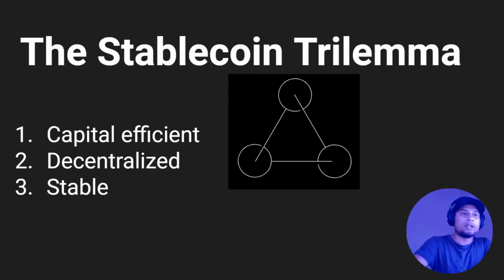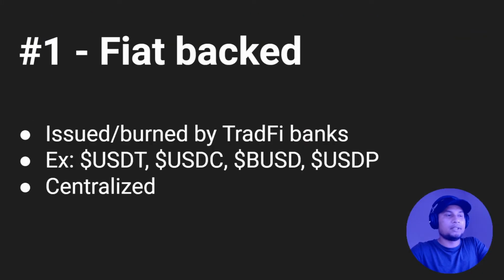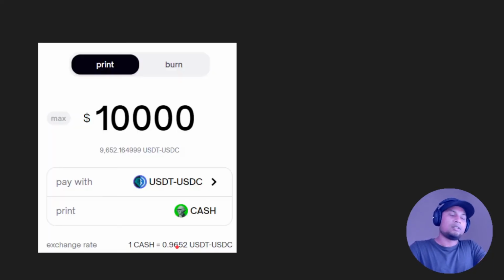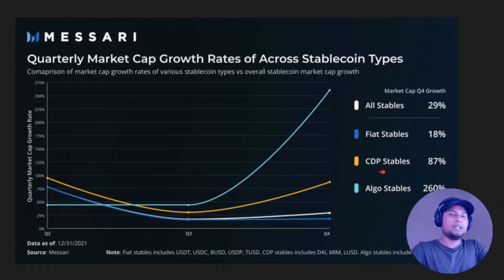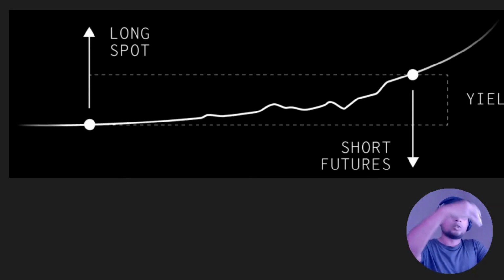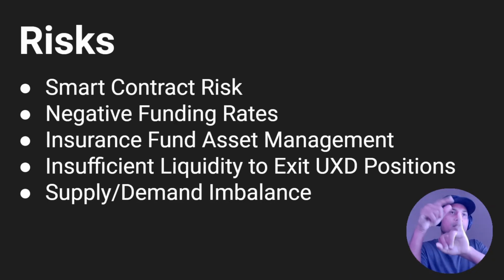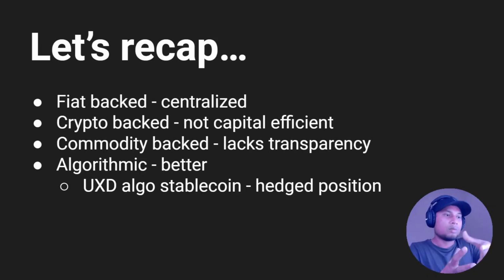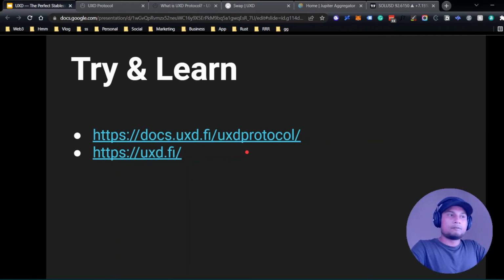UXD — The Perfect Stablecoin?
UXD Protocol is an algorithmic stablecoin that is fully backed by a delta-neutral position using derivatives.

UXD is issued on Solana, an incredibly fast, cheap, and permissionless blockchain. UXD is a next-generation decentralized stablecoin that integrates with top derivative trading exchanges on Solana in order to create a "delta-neutral" position that collateralizes the stablecoin.

Video moments
00:00 Intro
00:42 The stablecoin trilemma
05:28 4 different stablecoin types
06:30 Fiat backed stablecoins
08:35 Crypto backed stablecoins
14:11 Commodity backed stablecoins
17:20 Algorithmic stablecoins
24:01 UXD protocol algo stablecoin
26:47 Stakeholders of UXD protocol
28:02 How UXD protocol works?
28:58 What happens if UXD deviates from $1 peg?
33:56 Risks of UXD protocol
37:43 $57M in insurance fund, and UXP IDO
38:12 Stablecoin recap
41:00 UXD protocol demo

✅ Crypto.com (best for fiat on-ramp). You get $25 USD (use code: 05tar79vzo)